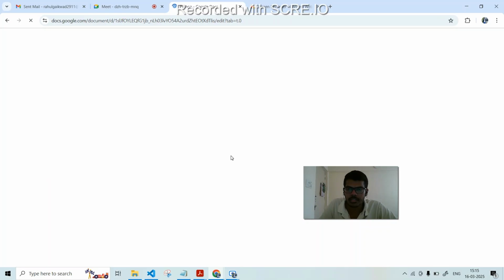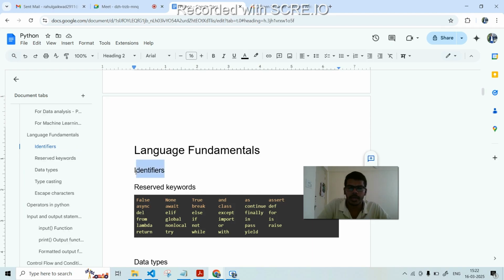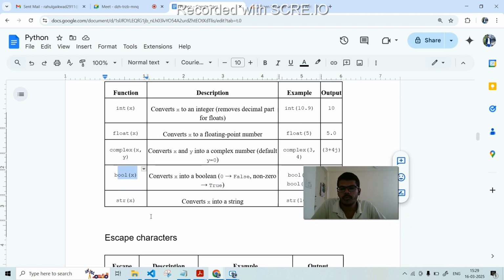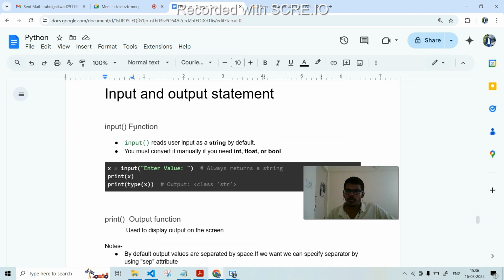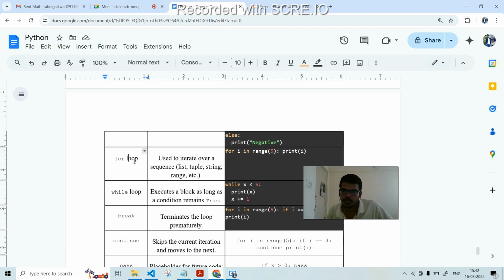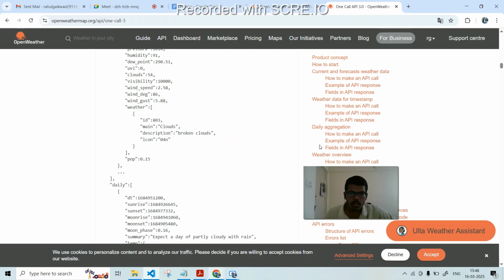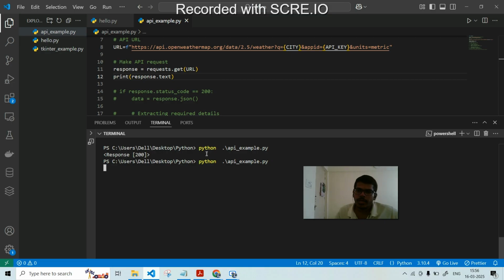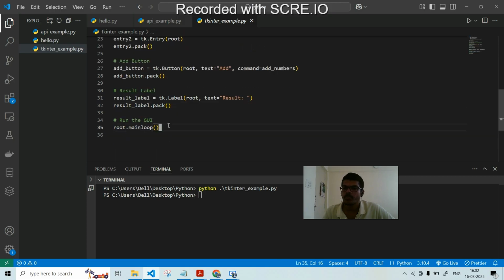Introduction to Python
History
Features
Simple and easy to learn
Freeware and Open Source
High Level Programming language
Platform Independent
Portability
Dynamically Typed
Both Procedure Oriented and Object Oriented
Interpreted
Extensible
Extensive Library
Where we can use Python
For developing web Applications  - Django, Flask, Fastapi
For developing Desktop GUI Applications - Tkinter
For Games and 3D applications - Pygame
For cybersecurity - cryptography,
For Data analysis -  Pandas, Numpy
For Machine Learning - TensorFlow, PyTorch